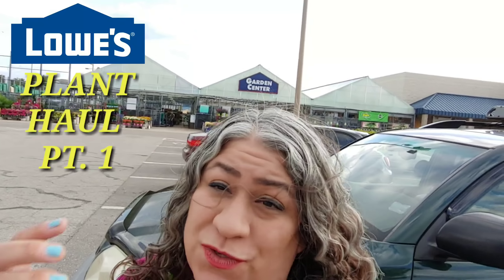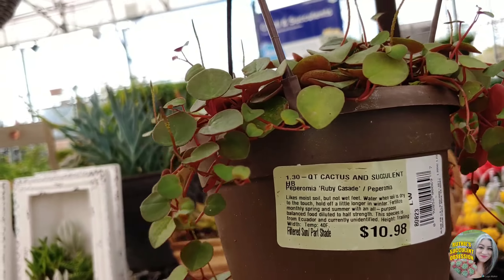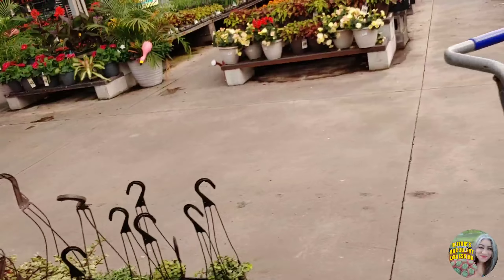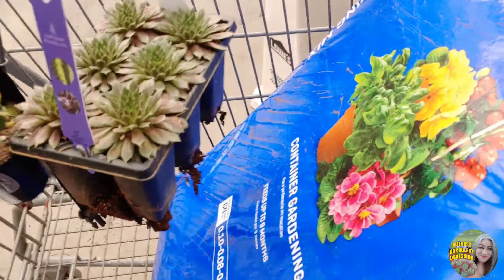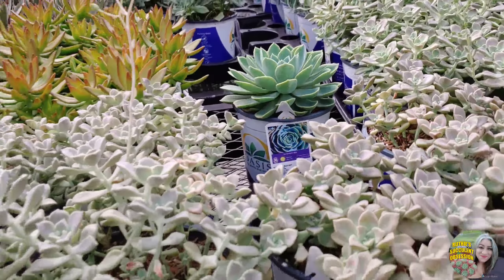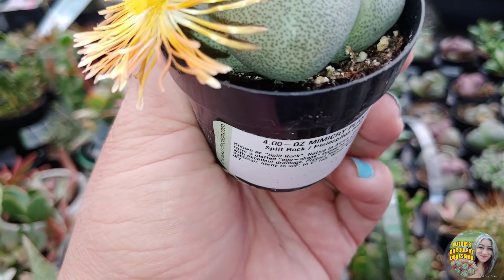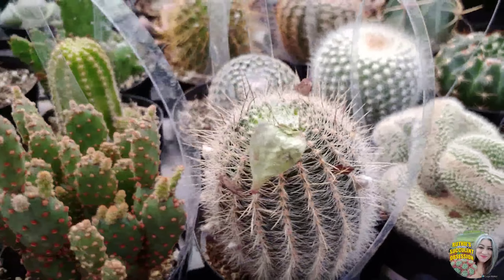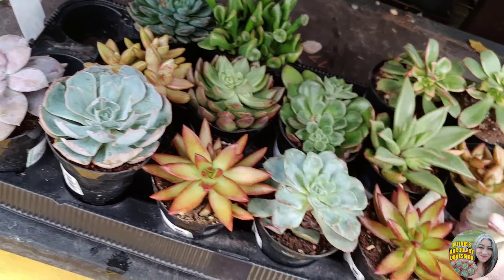Plant haul | Lowe's plants | PT.1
Join me as I go plant shopping at Lowe's. I was able to get a great plant haul at Lowe's and this is PT.1 of that plant haul. I found some amazing plants and couldnt believe the blooming cactus and beautiful houseplants. There were some stunning succulents as well.

My absolute favorite! Succulent gardening toolkit

Chicken Grit for soil mixture and topsoil:

Soil moisture, pH, and light meter:

Mountdog Softbox light sets include (2):

Turface MVP to add to succulent soil:

Horticultural charcoal for succulent soil:

I am so thankful that viewers are enjoying my obsession with plants 😊👍.

If you would like to help fuel my obsession you can make donations at below links.

Leaf & Clay buy Succulents online